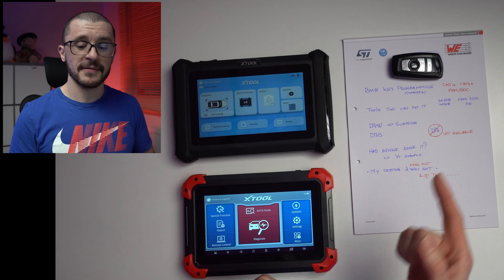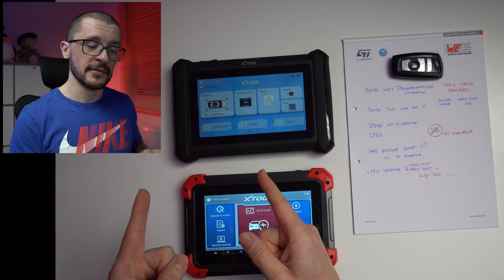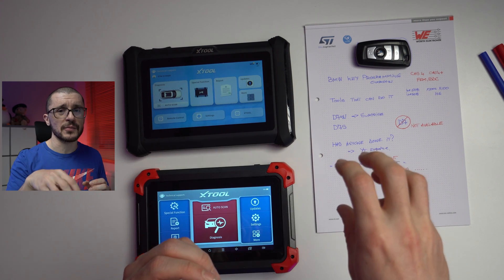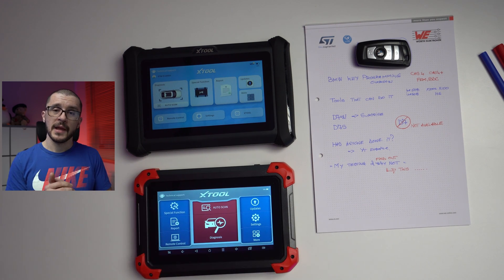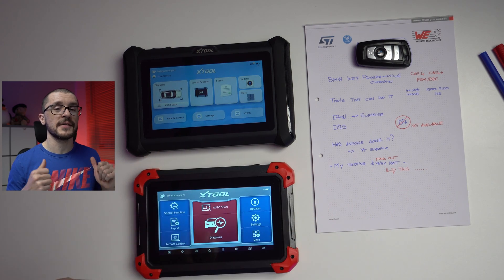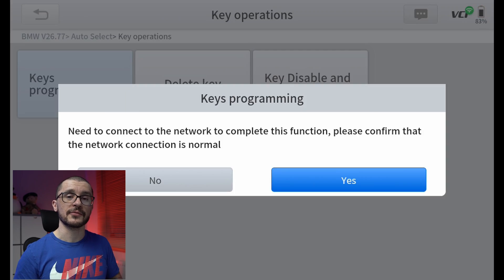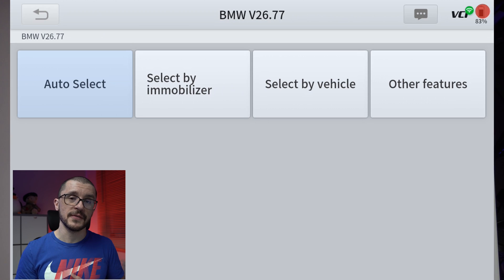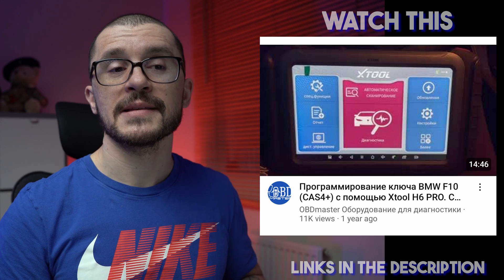DANGER or NOT: Xtool D7W has BMW CAS4 FEM BDC Key Programming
Are the new entry level D7s capable of doing Advanced Key Programming on BMWs?

BIG WARNING: You can corrupt your ECU.

These are the Keys:
BMW

This is the guy that shows it is possible

►BESTCARMODS.COM